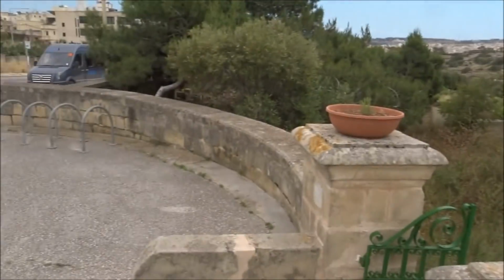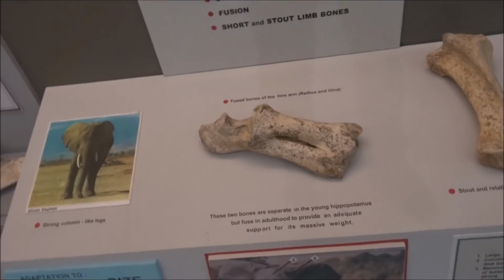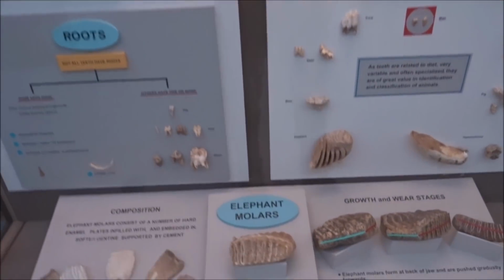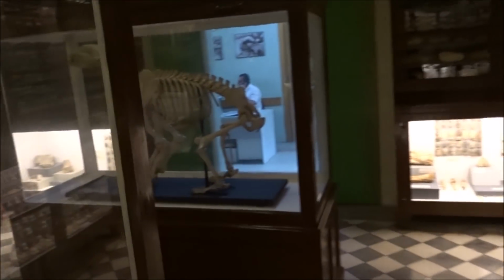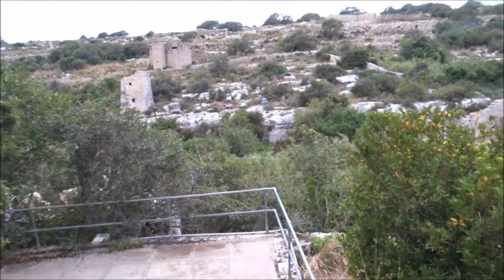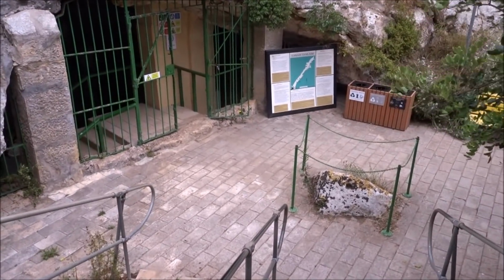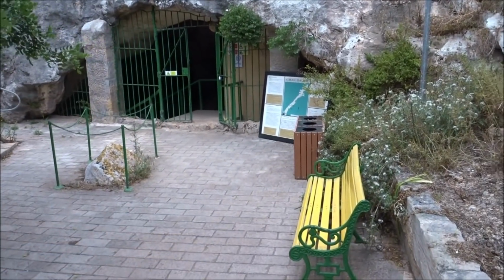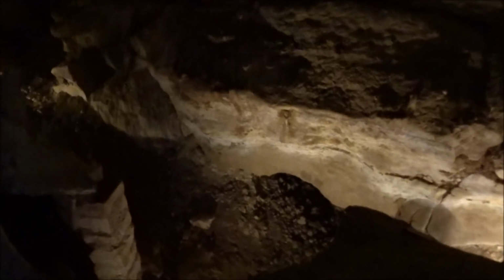Prehistoric cave in MALTA, Ghar Dalam Cave , ‘Cave of Darkness'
The history of Prehistoric Ghar Dalam Cave and that of the Islands can be decoded from Għar Dalam’s stratigraphy. The lowermost layers, more than 500,000 years old, contained the fossil bones of dwarf elephants, hippopotami, micro-mammals and birds among other species. This layer is topped by a pebble layer, and on top of it there is the so-called ‘deer’ layer, dated to around 18,000 years ago. The top layer, or ‘cultural layer’, dates less than 10,000 years and holds evidence of the first humans on the Island. It was here that the earliest evidence of human settlement on Malta, some 7,400 years ago, was discovered.